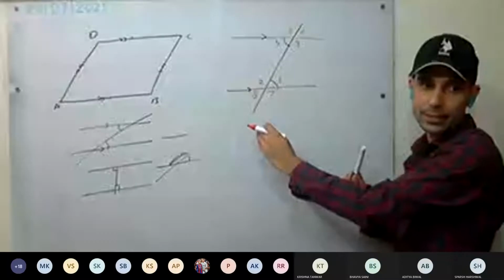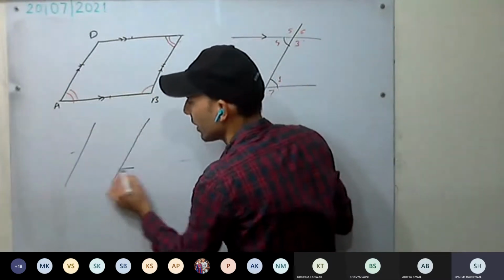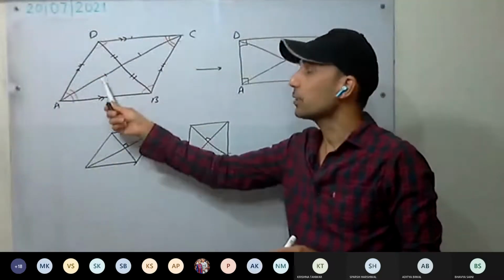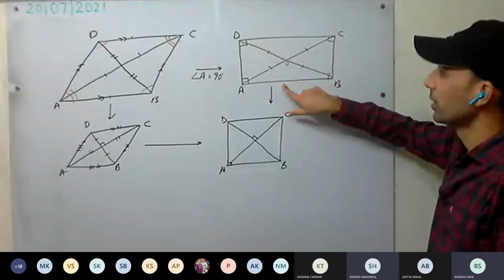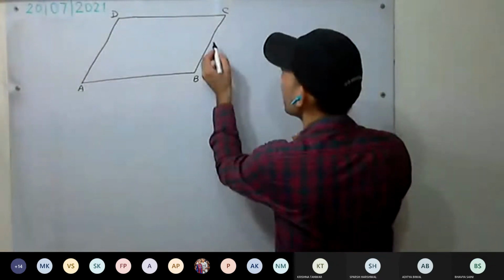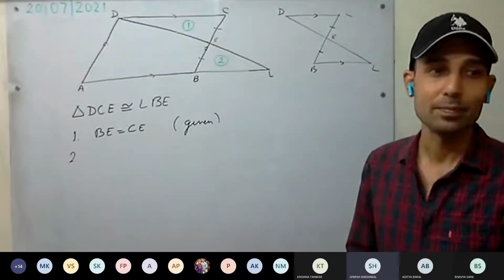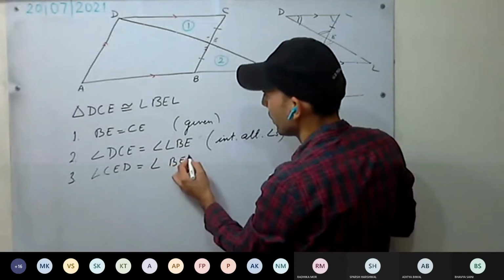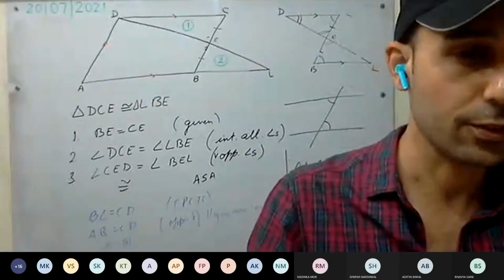Maths 9 Daisy